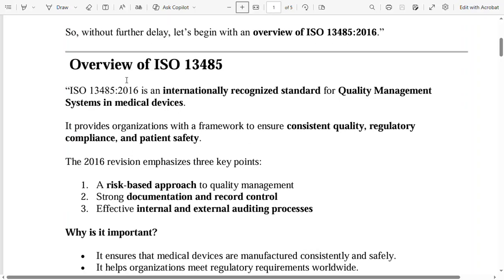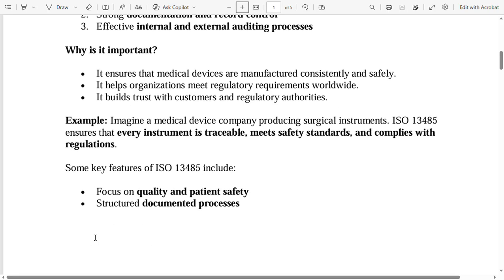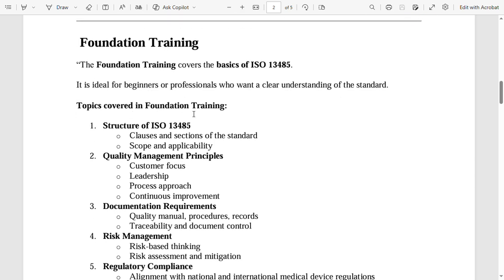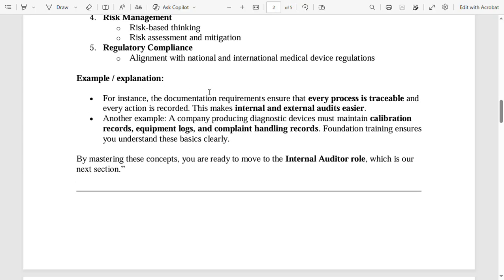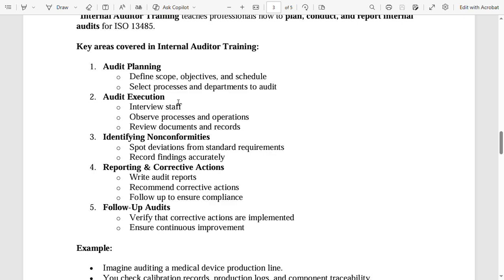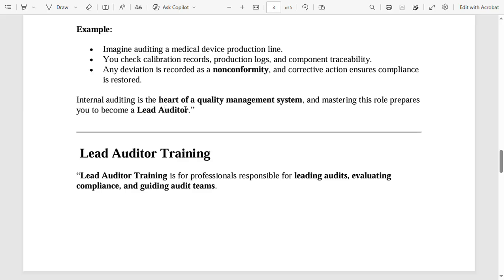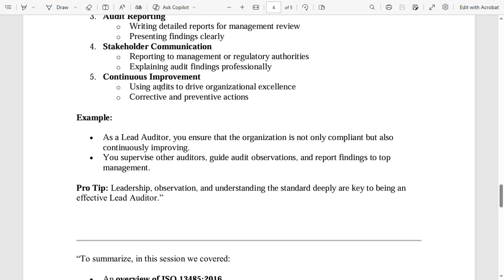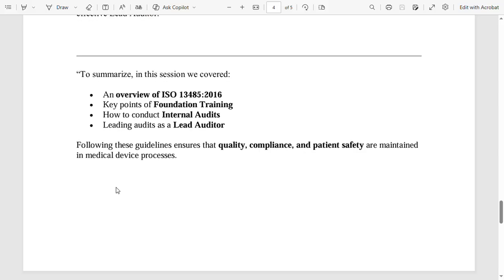ISO 13485:2016 Medical Devices Quality Management System – Training Overview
This video provides a concise overview of ISO 13485:2016, the international standard for Quality Management Systems in the medical device industry. It covers key requirements, implementation approach, documentation, risk-based thinking, and compliance expectations for manufacturers and suppliers of medical devices.

This training is suitable for QA/QC professionals, regulatory teams, internal auditors, consultants, and medical device manufacturers seeking effective ISO 13485 implementation and certification readiness.